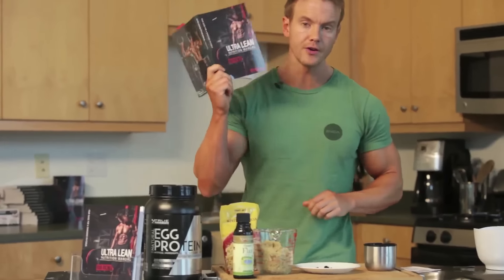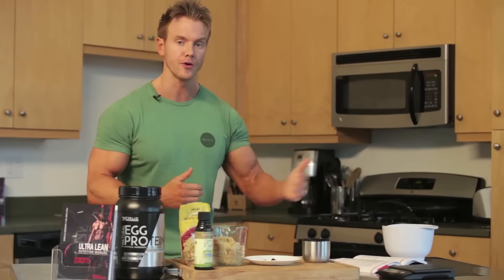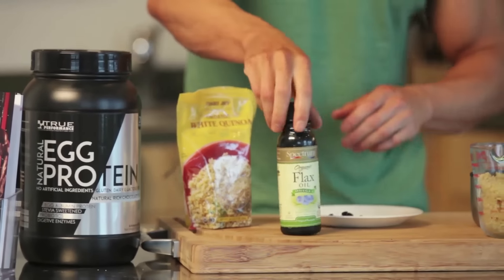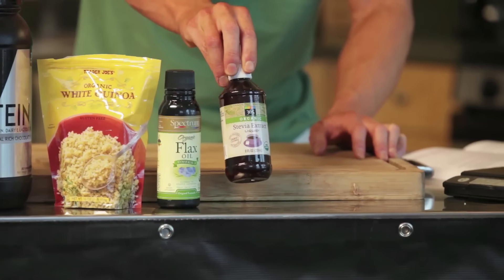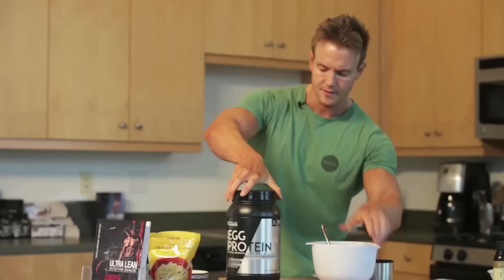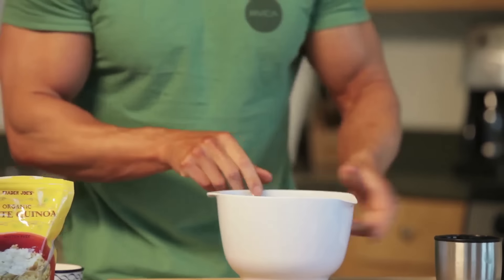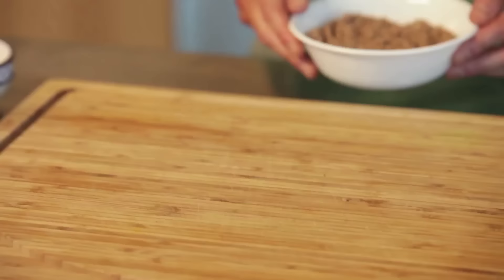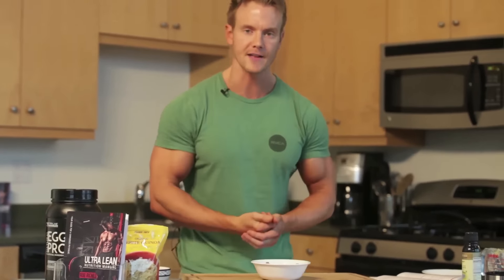Alternative Quinoa Breakfast - Rob Riches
British-born cover model, Rob Riches, shows a recipe from his nutrition book based around the perfect balanced breakfast (UltraLean